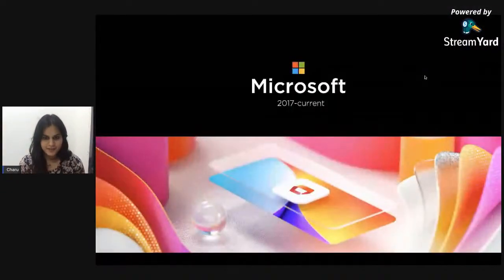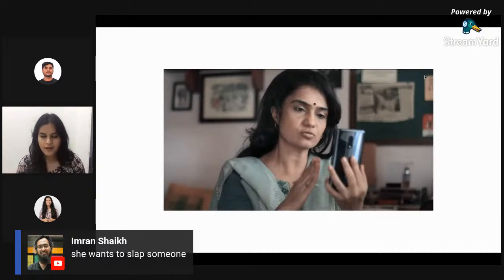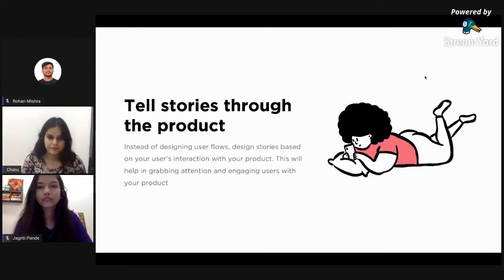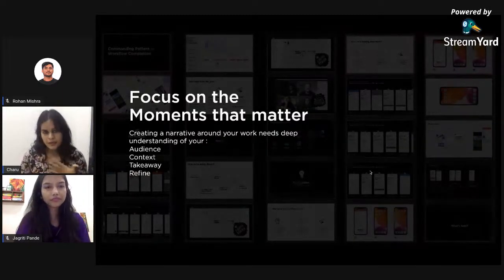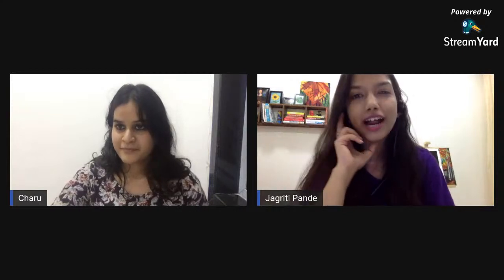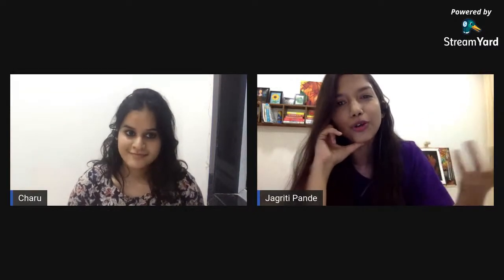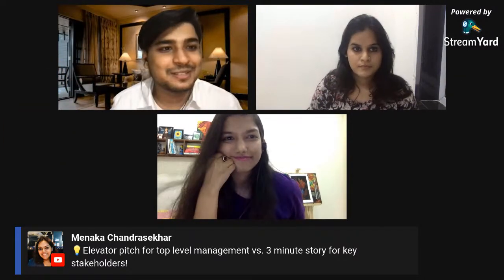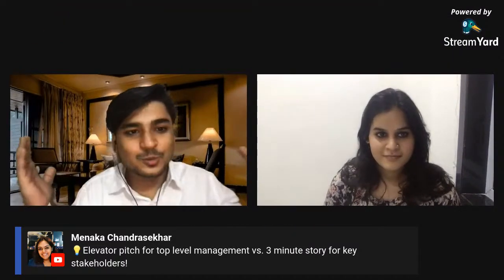Storytelling In UX Design For Building Great Products With Charu Choudha | Design Sundays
Our customers do not buy products, they buy stories which they can visualize.

As product people, we design experiences based on the stories of our users. We can’t pitch our ideas to stakeholders unless we tell compelling stories. Stories are a core part of our jobs.

This session will touch on how to use stories effectively in digital products internally within our organizations to create a good user experience, as well as for our end users to get the best results.

About the Mentor:
Charu is a Product Designer at Microsoft where she is currently designing modern experiences for Microsoft Office app.

Previously she was at Zomato where she worked on several projects for Zomato App. She has experience of designing for various domains ranging from productivity apps to subscription plans.

Key takeaways:
① How to use stories to create better UX
② Know about ways to use storytelling to pitch ideas effectively
③ Get to know about product design in various organisations like Microsoft and Zomato.

This session is Co-hosted by Design Jungle and Design Sundays

00:00 - Introduction
03:47 - Charu's Introduction
4:40 - Charu's Presentation
12:12 - The Storymapping Framework
25:50 - QnA
29:25 - What's a Storyboard?
44:44 - Different Storytelling Frameworks
54:05 - Closing Note